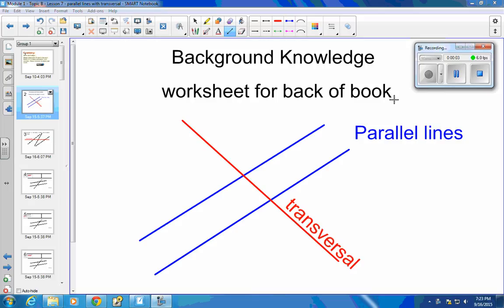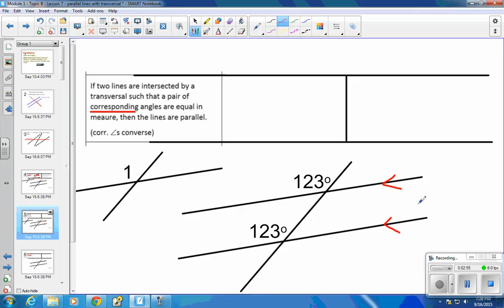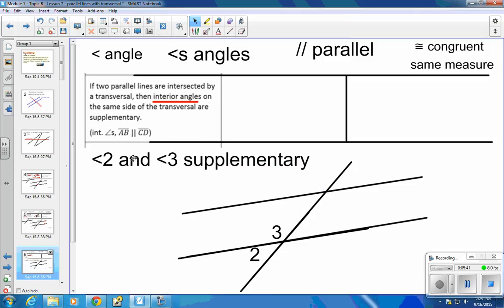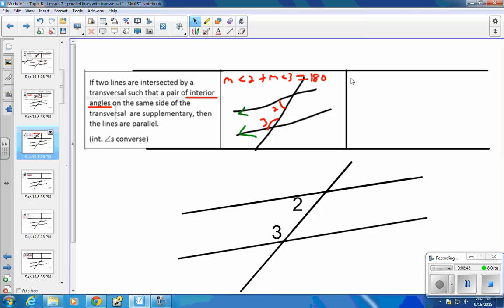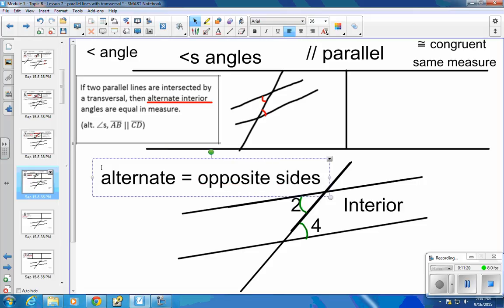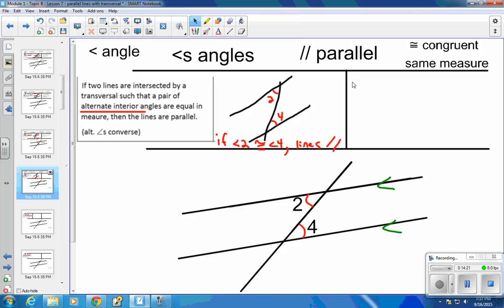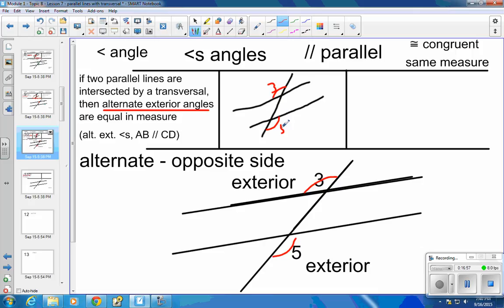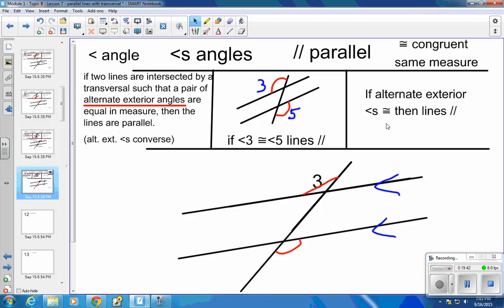Lesson 7 Background Knowledge - parallel lines cut by a transversal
Parallel lines with a transversal:  alternate interior angles, alternate exterior angles, corresponding angles, interior same side angles